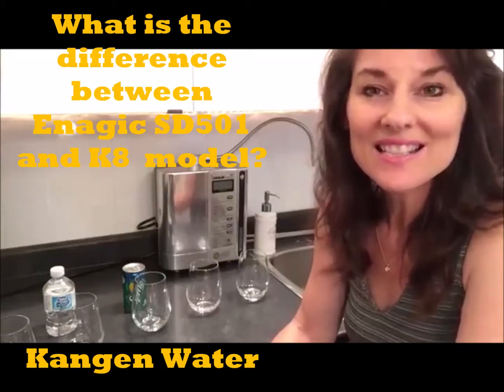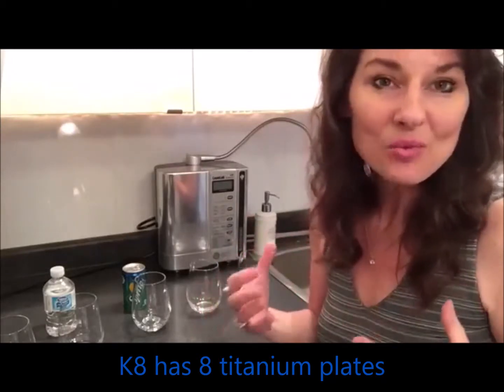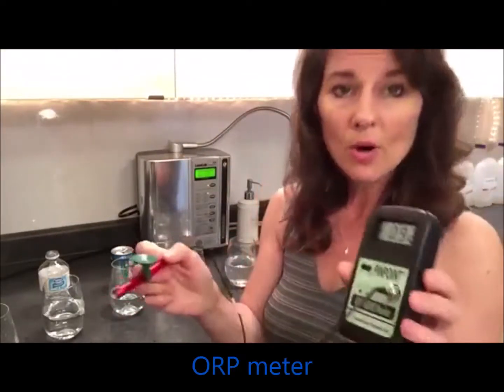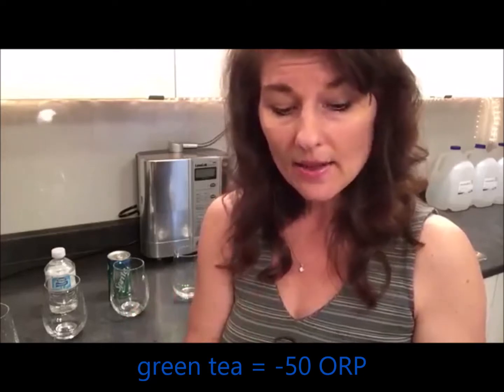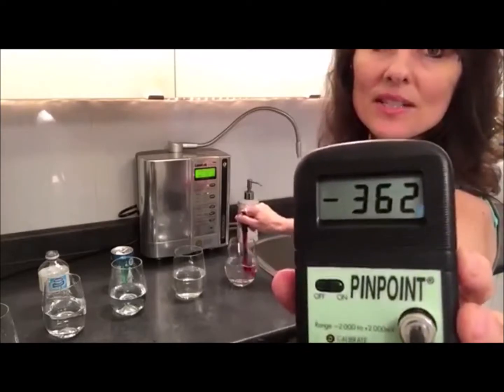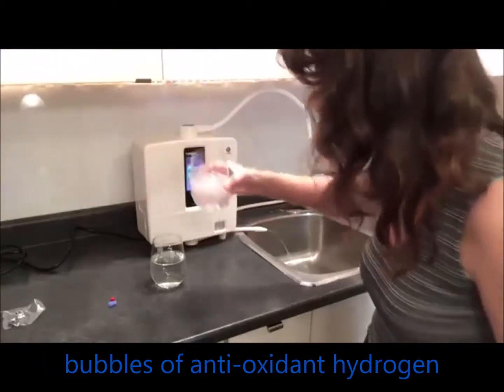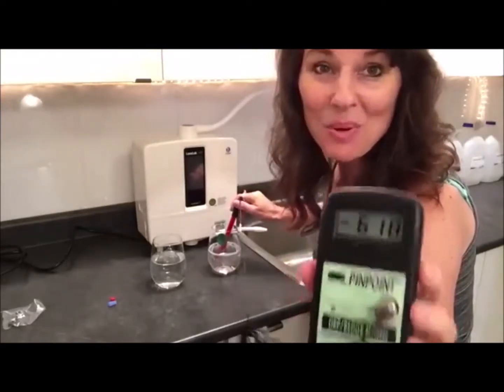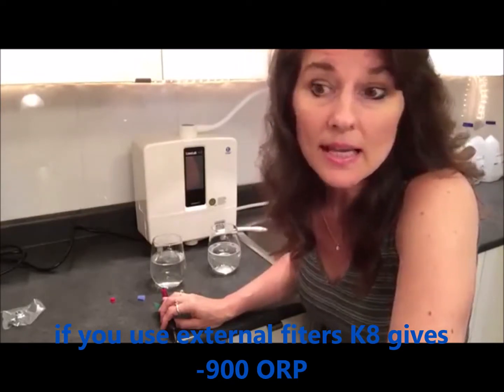Compare Kangen K8 v Enagic SD501 model - watch to find the right Kangen water machine for you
LeveLuk K8  v  Enagic SD501 model  - watch this comparison & find the right Kangen water machine